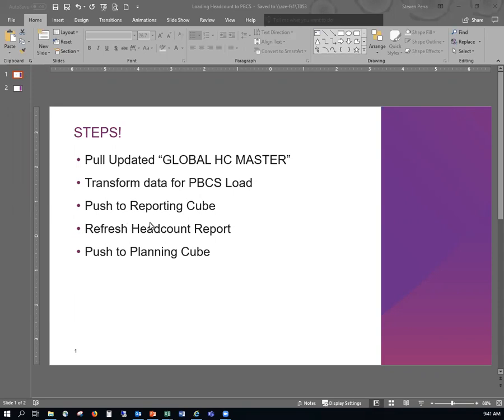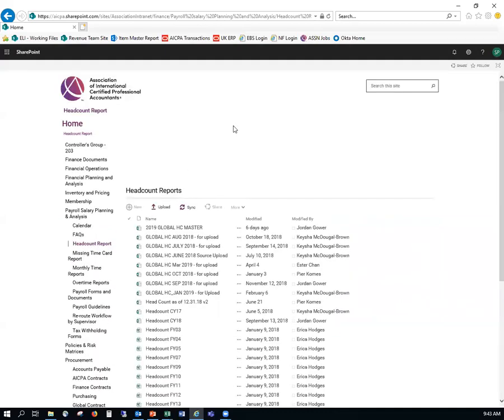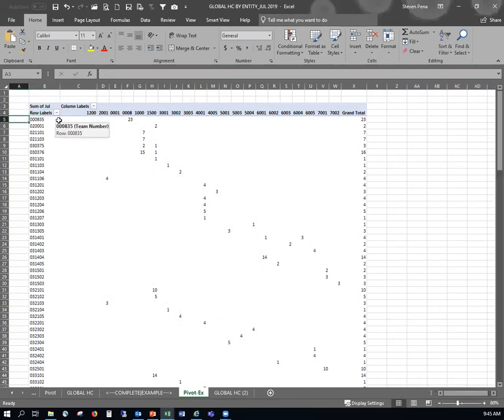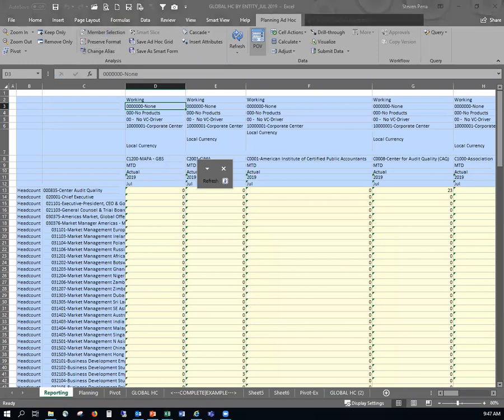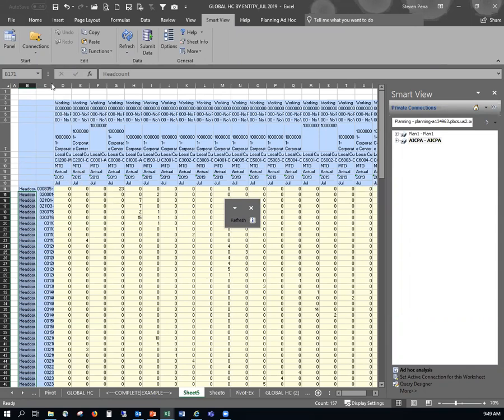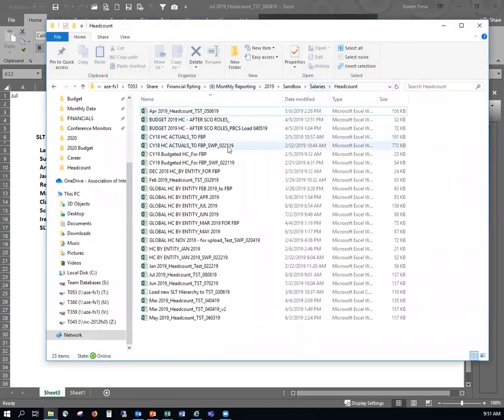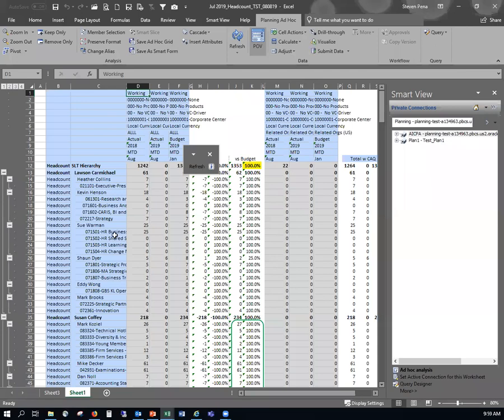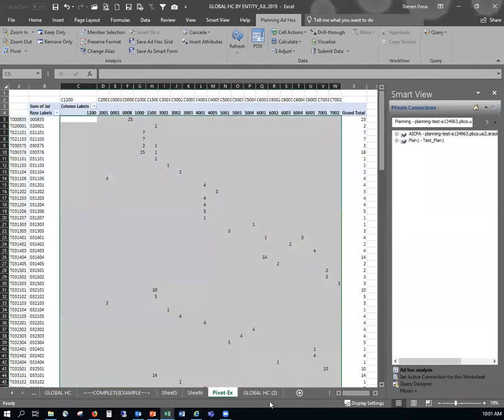Loading Headcount to PBCS Draft